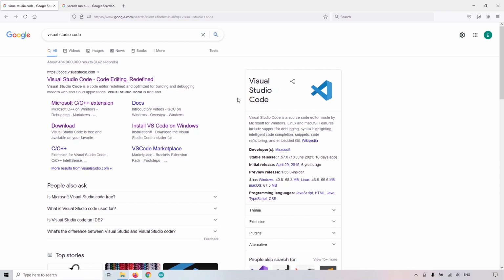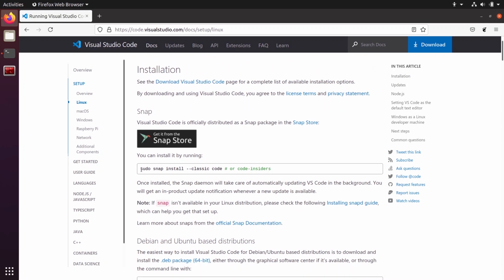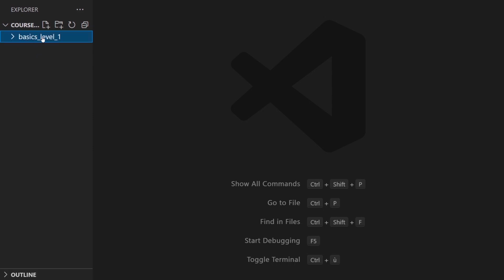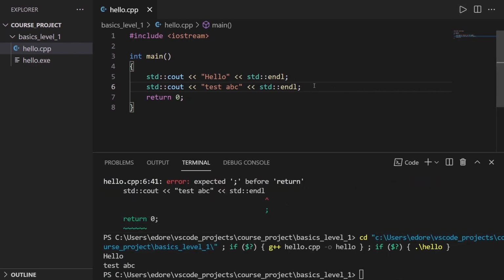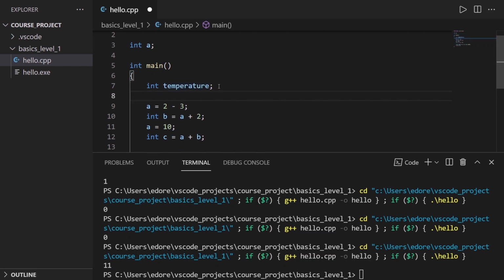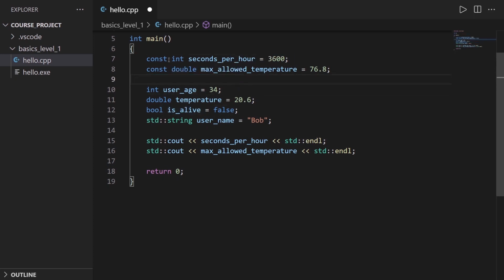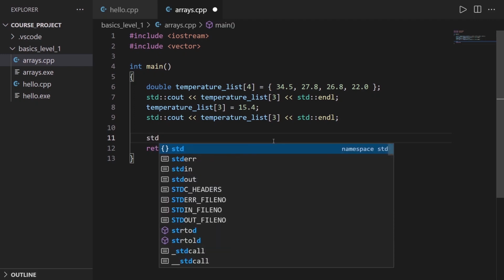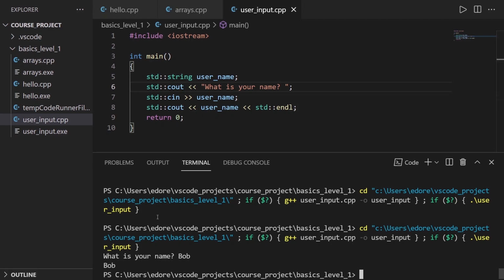C++ Tutorial - Learn C++ in 60 minutes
Get started with C++ in no time! In this step by step tutorial you will directly install C++ and start to learn the main concepts through hands-on lessons only.

⏱️ Chapters
(0:00:00) Intro
(0:00:51) Visual Studio Code
(0:02:16) Install VS Code on Windows
(0:09:12) Install VS Code on Linux
(0:11:54) Install VS Code on MacOS
(0:12:50) Configure VS Code
(0:17:56) Create a C++ Project
(0:19:59) Your First C++ Program
(0:30:12) Variables in C++
(0:40:06) C++ Data Types
(0:45:06) Constants
(0:48:56) Arrays
(0:55:56) Arrays with std::vector
(1:02:17) Get User Input with C++